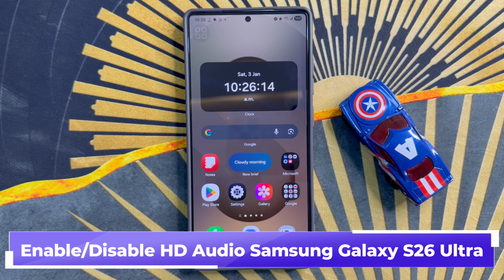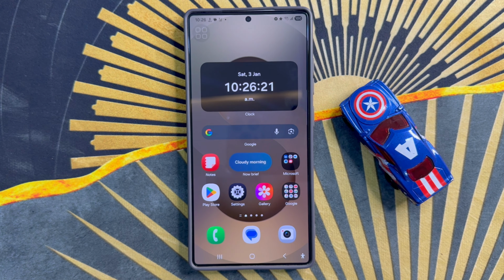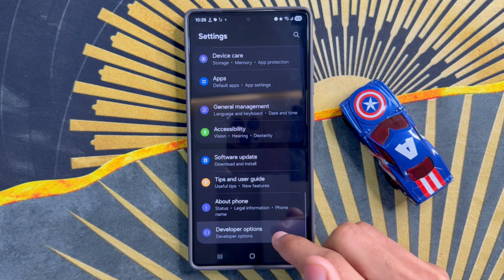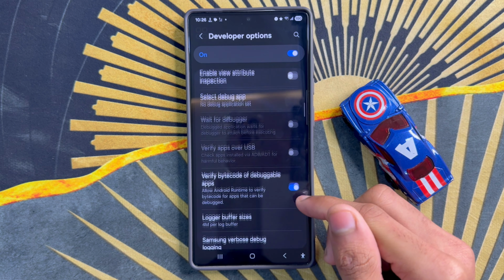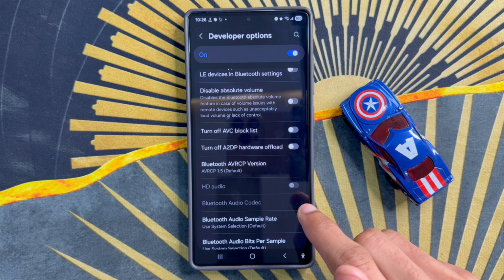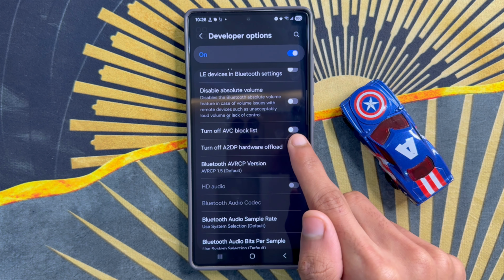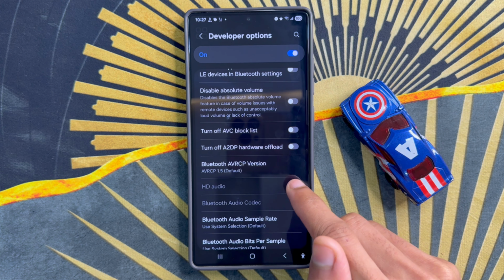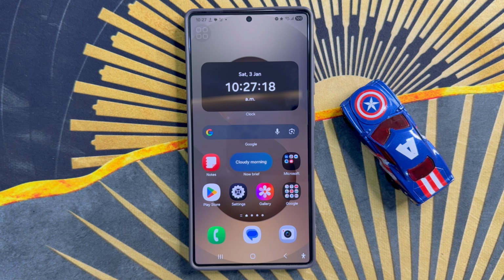Enable/Disable HD Audio Samsung Galaxy S26 Ultra